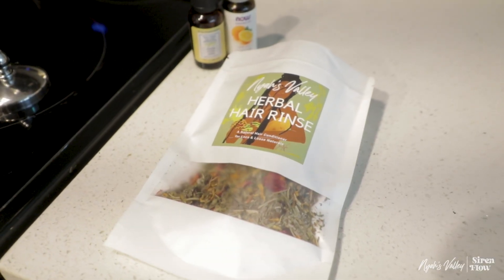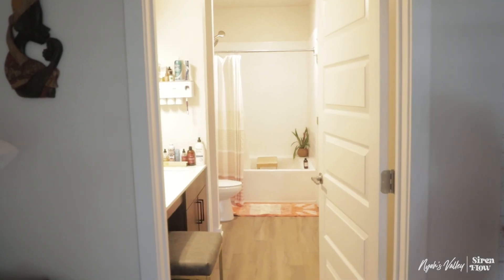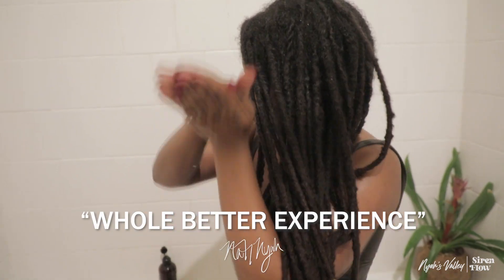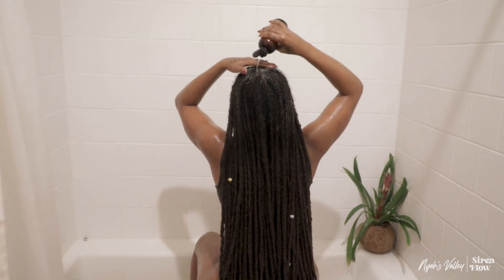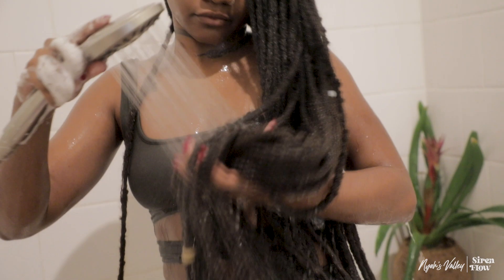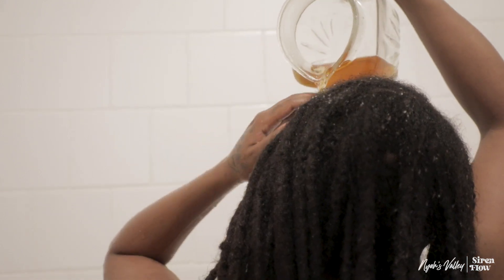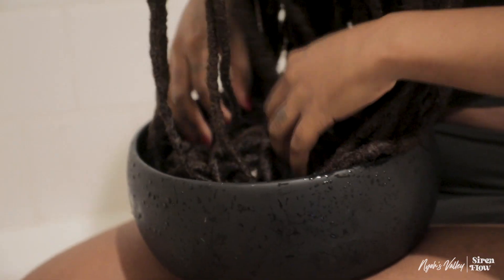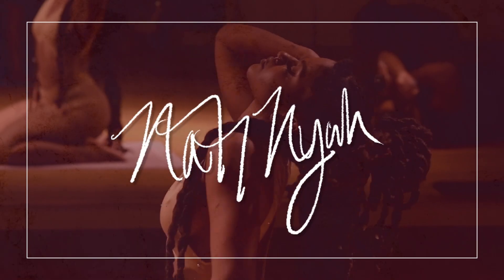Nyah's Valley | My Loc Wash Day with Herbal Hair Rinse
Intentional wash days over everything!
Getting back into vlogging has been really fun but whew the voice overs are hilarious and hard! Let me know how you prepare for your wash days. Have you tried a tea or herbal rinse before?